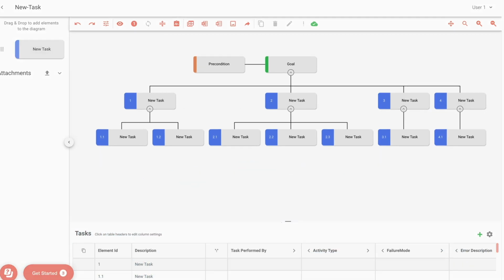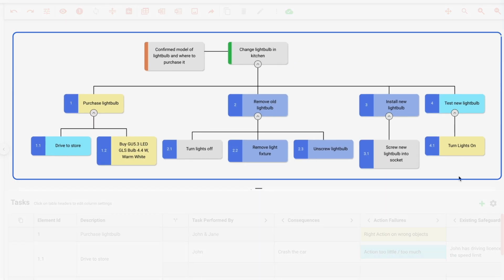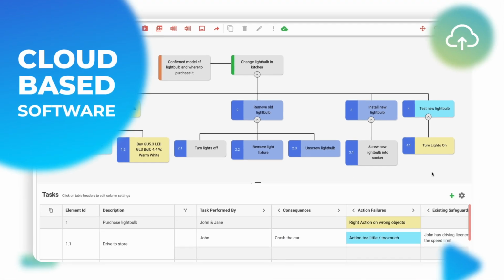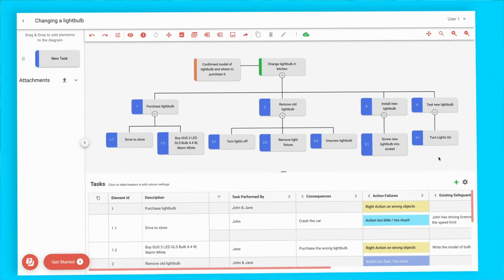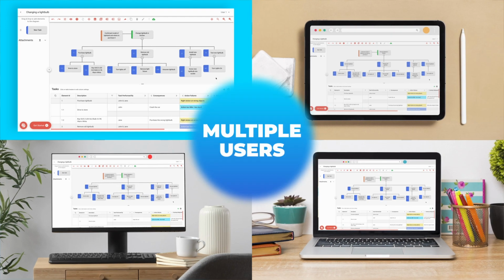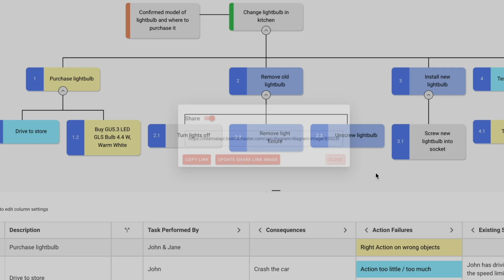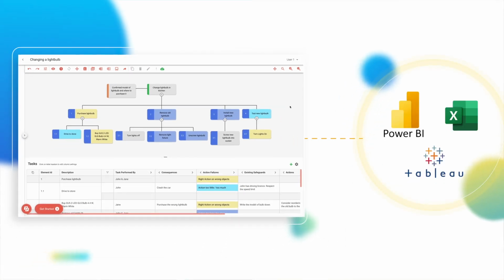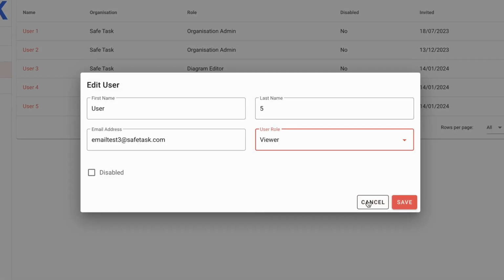Introducing Safe Task - Hierarchical Task Analysis Diagram Software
Fast, powerful, and easy to use task analysis software. Build your hierarchical task analysis (HTA) diagram in a fraction of the time. Simply drag and drop tasks, rearrange and share with your team. No installation required.